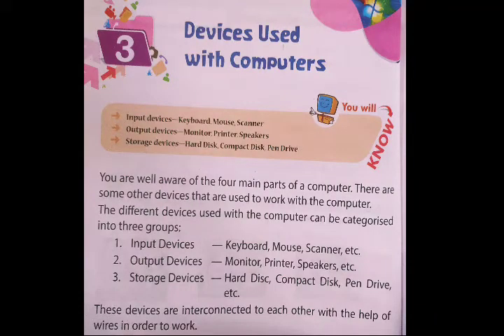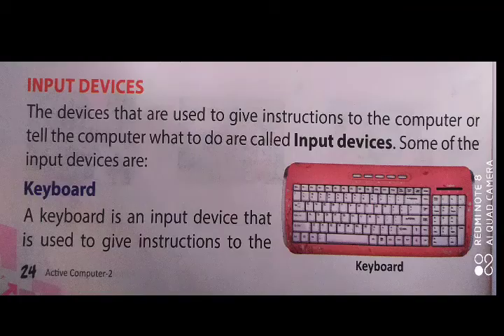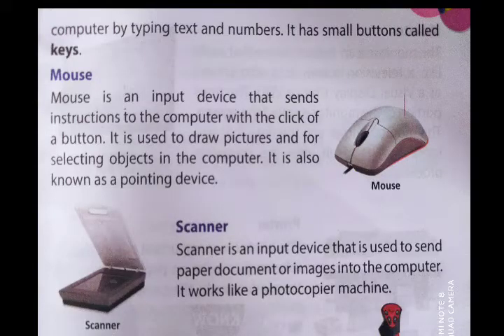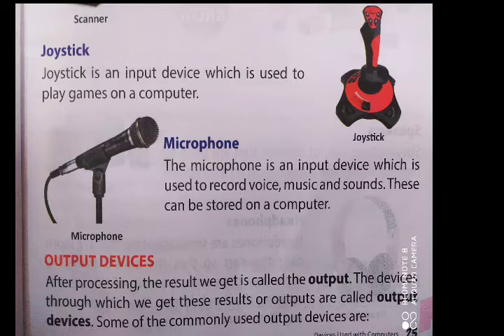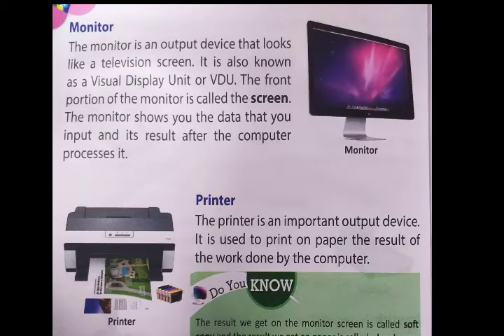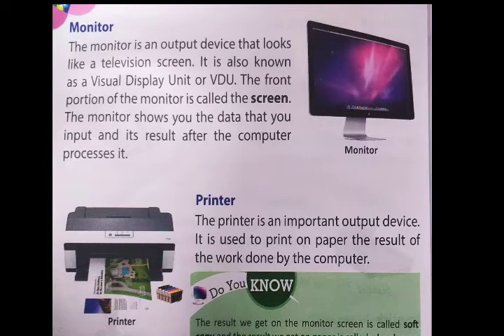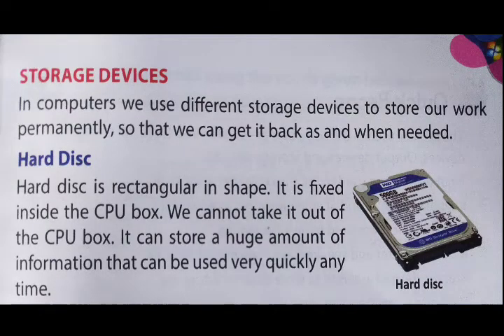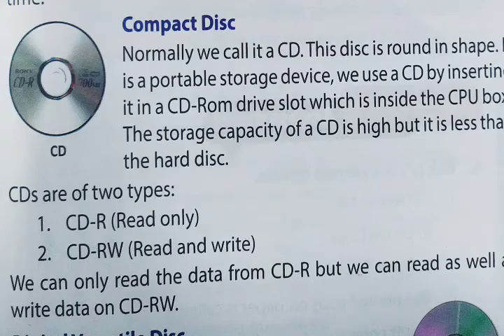Devices used with Computer | II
NOTE: Partial images/pictures showed in the video belongs to the respected owners and I am not the owner of those image/picture showed in the video.